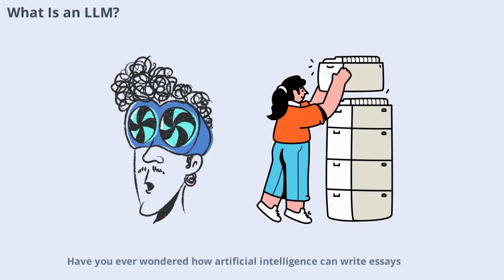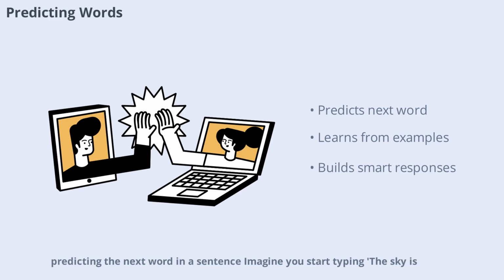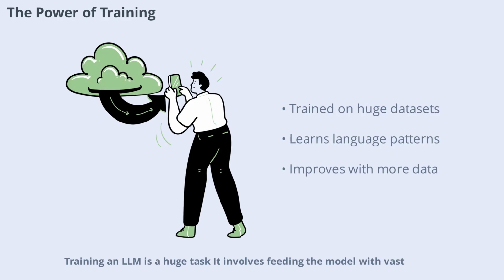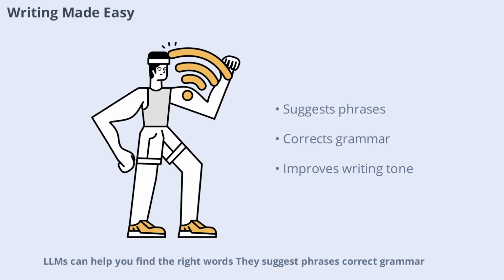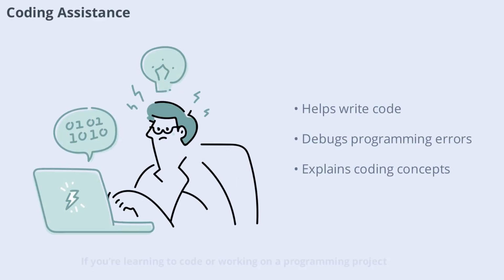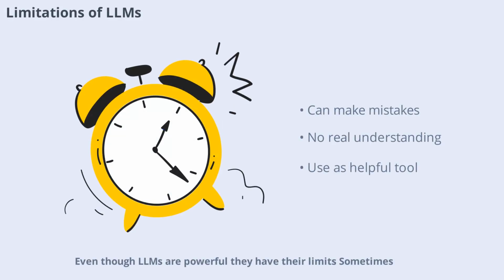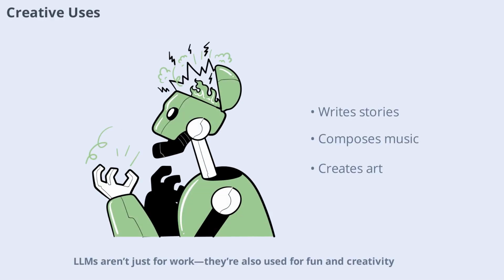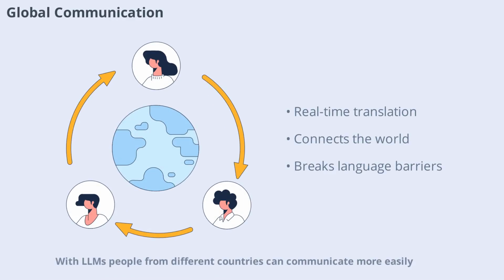Introduction to LLMs